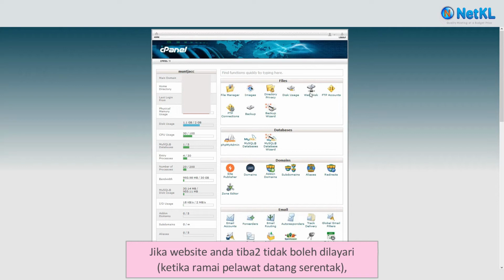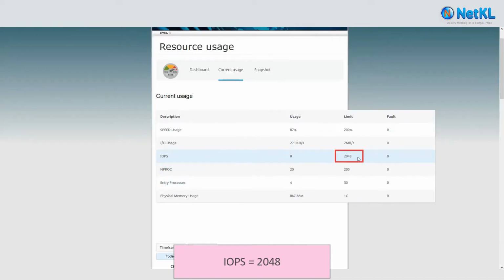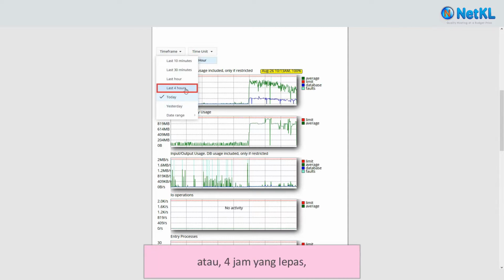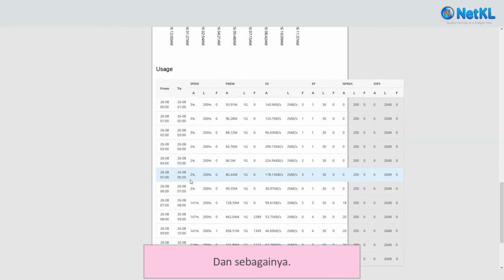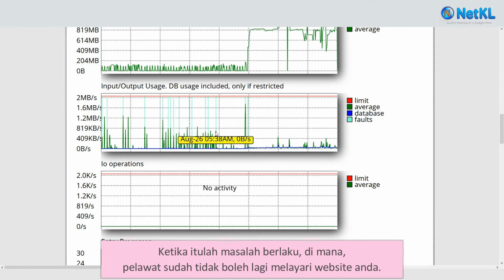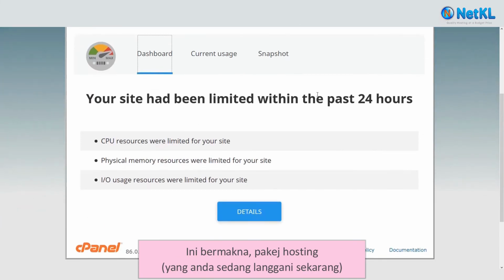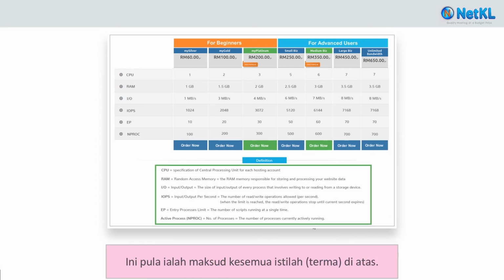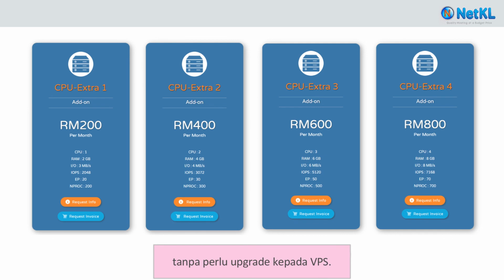Why 'CPU Resource Usage' exceeded ?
[ English ]

If your website is suddenly inaccessible, most likely, there is an issue with your hosting 'CPU Resources' limit, where it might have exceeded its allowed limit.

[ Bahasa Melayu ]

Jika website anda tiba2 tidak boleh dilayari (ketika ramai pelawat datang serentak), kemungkinan besar, ada masalah 'CPU Resources' limit, di mana, hosting anda mungkin telah guna 'CPU Resources' melebihi had yang dibenarkan.

Jika perlukan info lanjut (atau sebarang bantuan), sila hubungi kami di Livechat